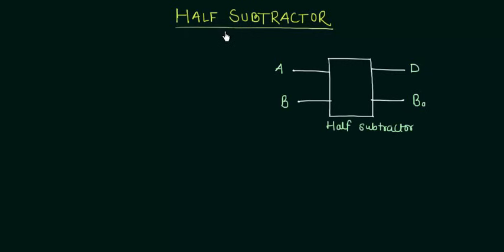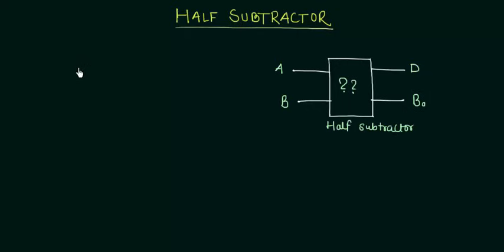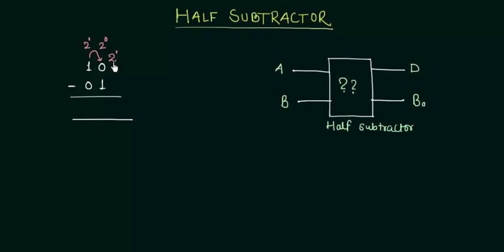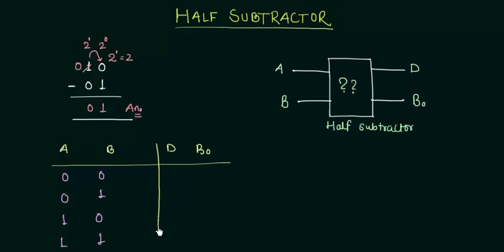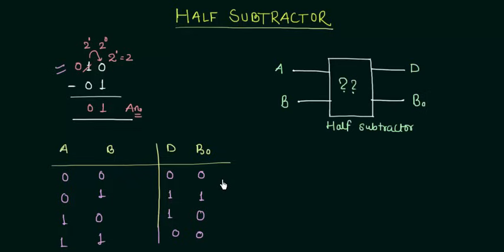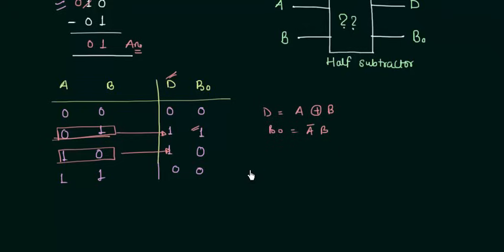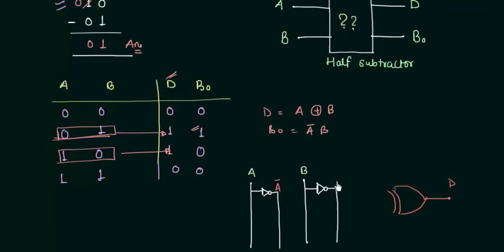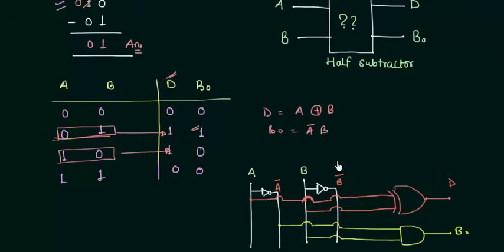Half Subtractor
Digital Electronics: Half Subtractor

Topics discussed:
1) Basic concept of half subtractor.
2) Truth table and circuit diagram for half subtractor.